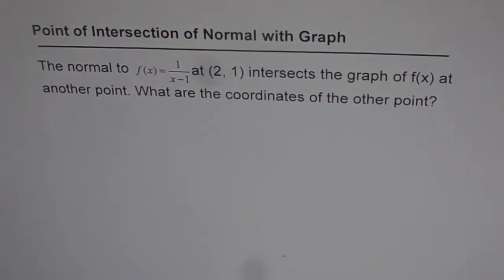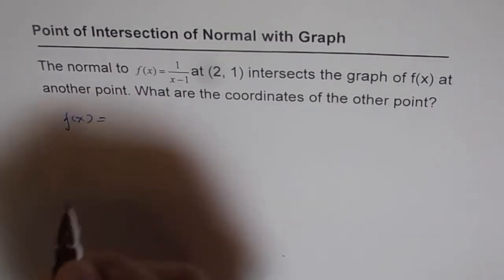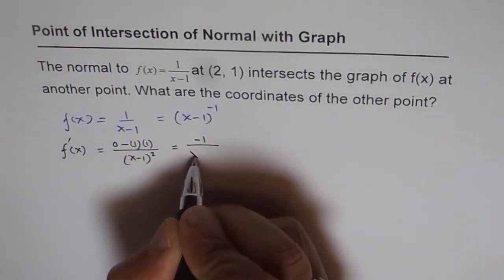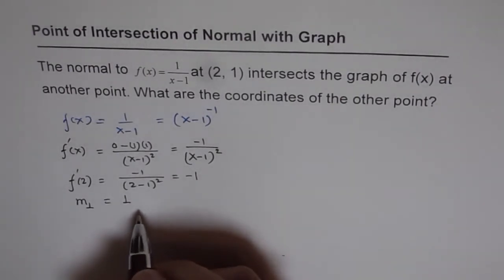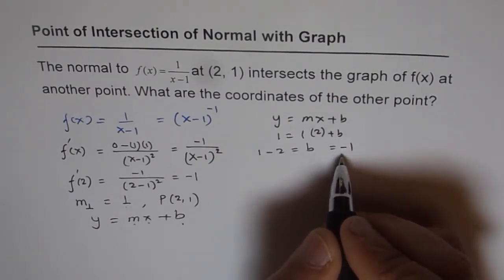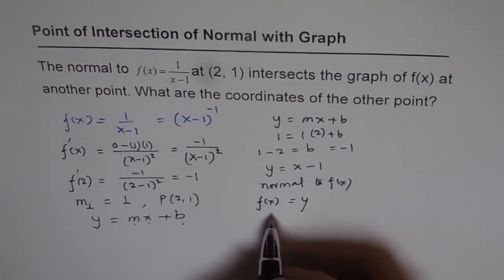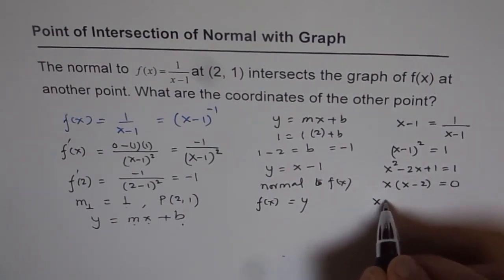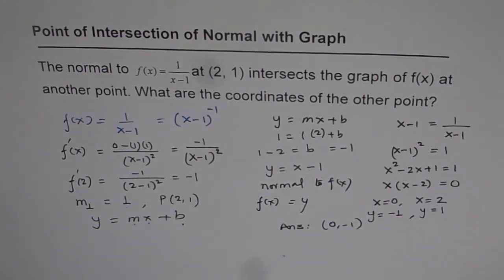Find Points of Intersection of Normal to Function